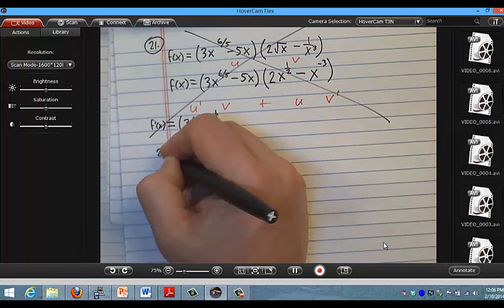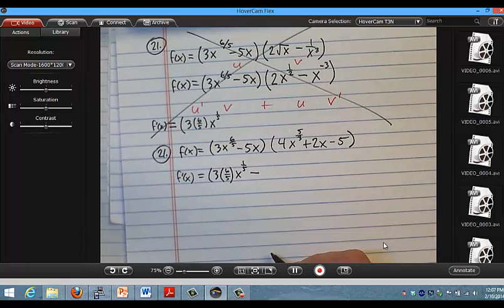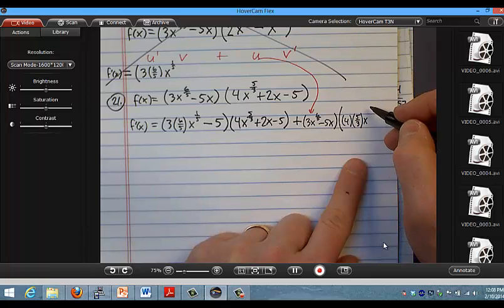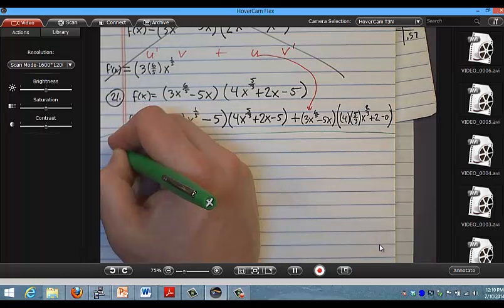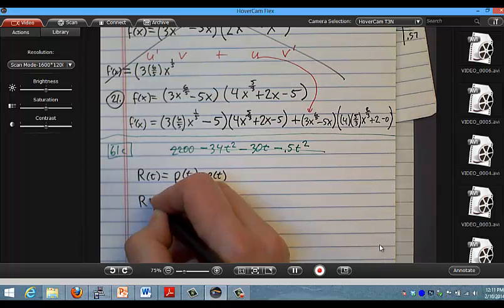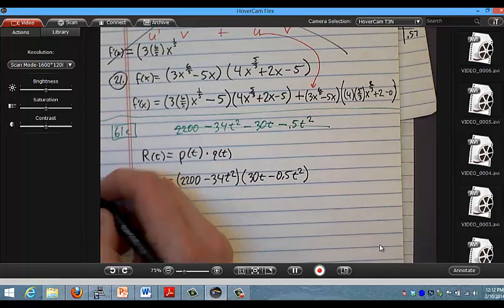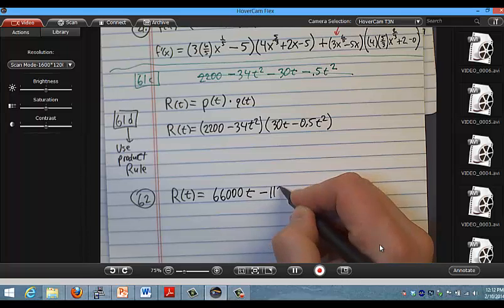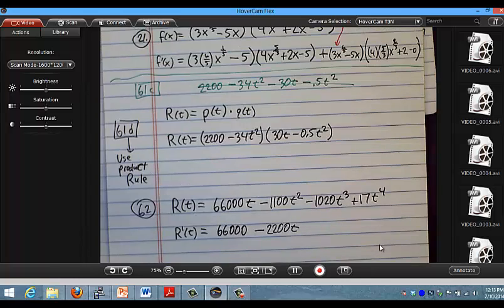Section 2 4 hw problems